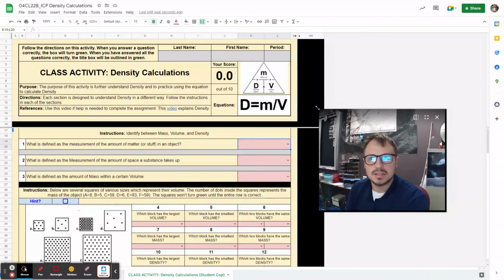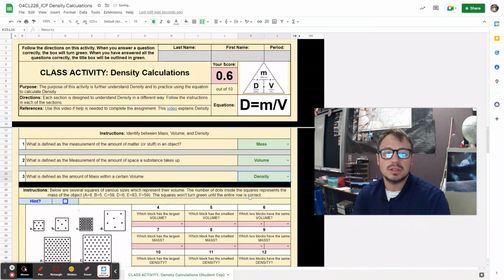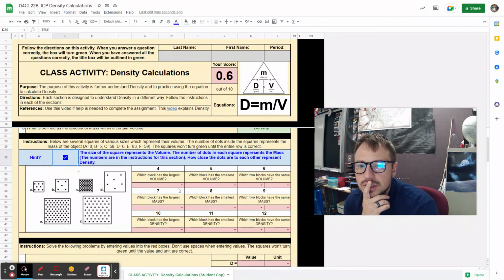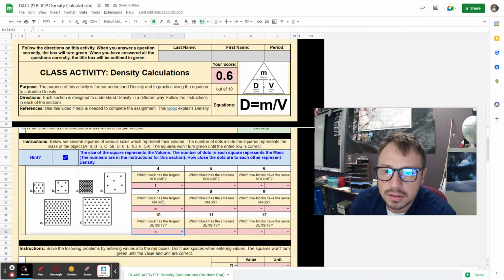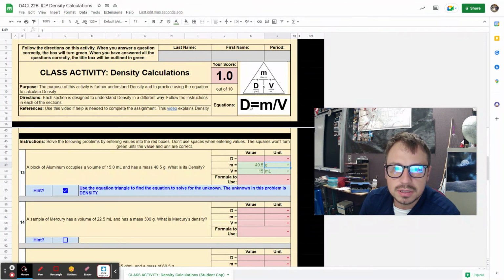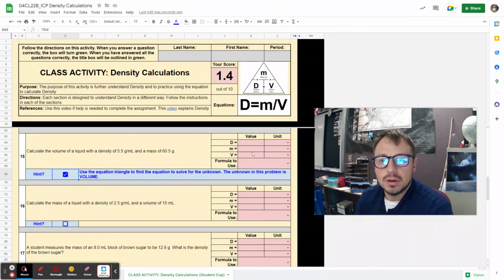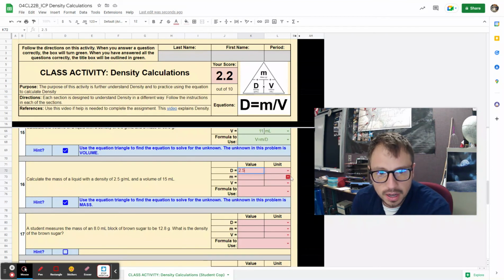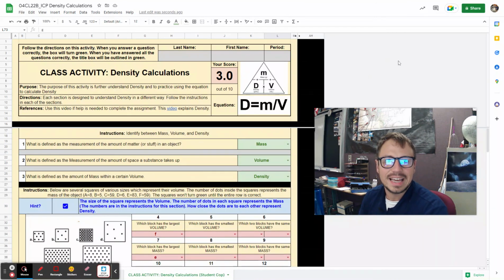CLASS ACTIVITY: Density Calculations_ICP